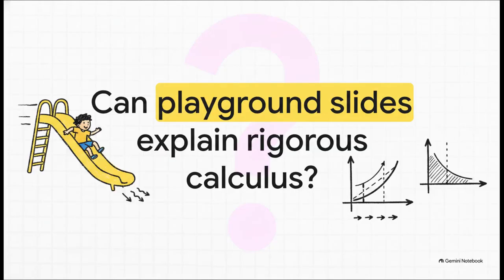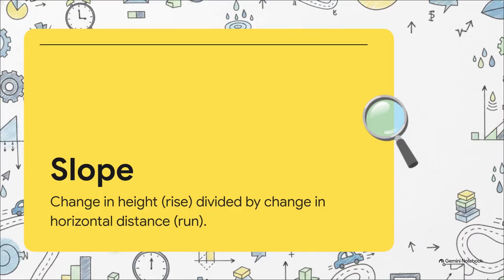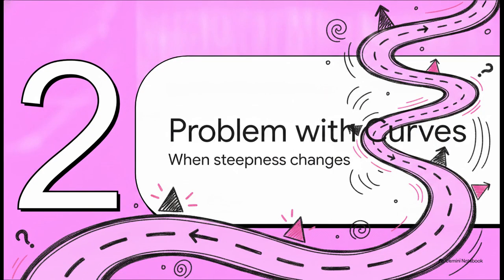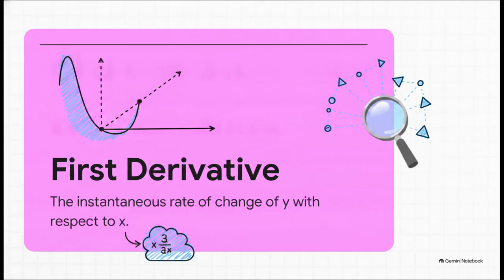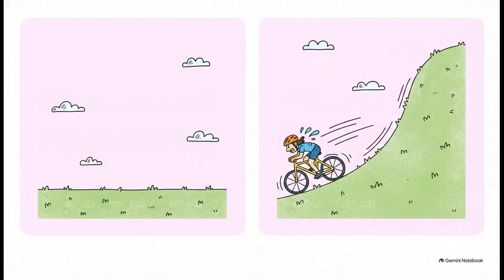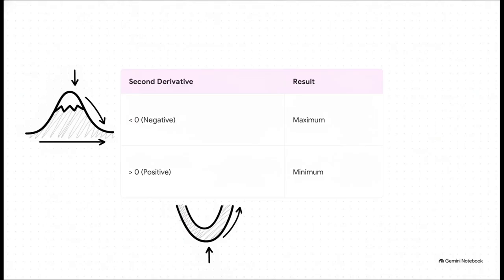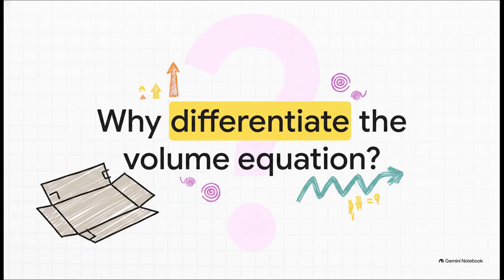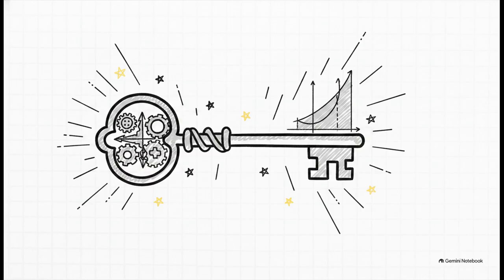Learn Calculus from the Beginning: Part-I Understanding Slope, Maxima & Minima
Learn how to understand the slope of a curve and tangent lines from the basics, then gradually build toward derivatives, second derivatives, turning points, maxima, and minima using simple intuition, examples, graphs, and rigorous calculus.